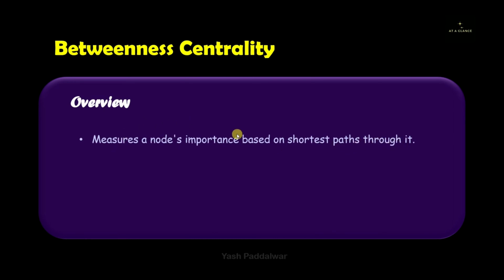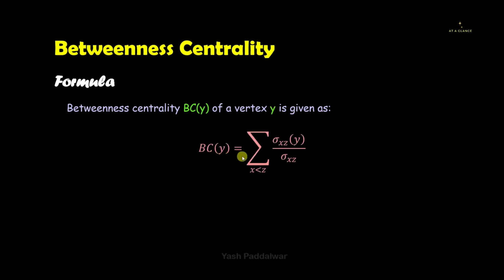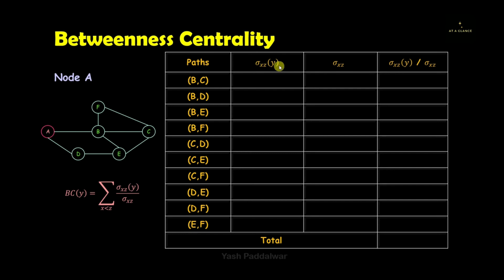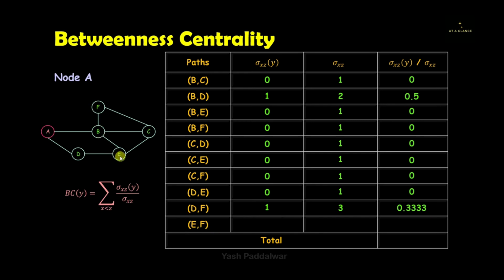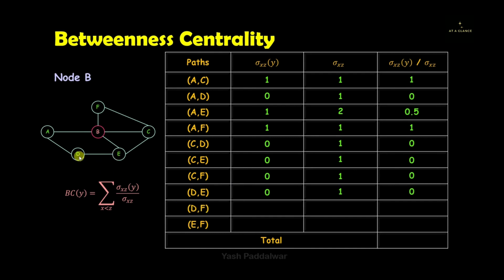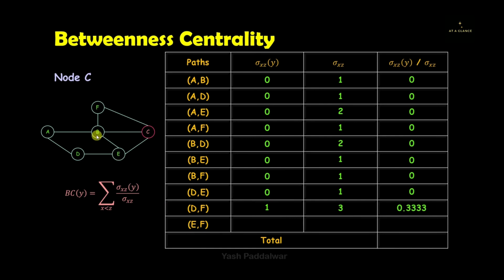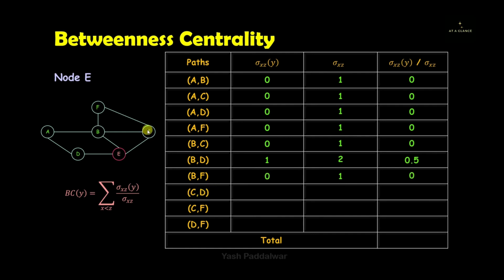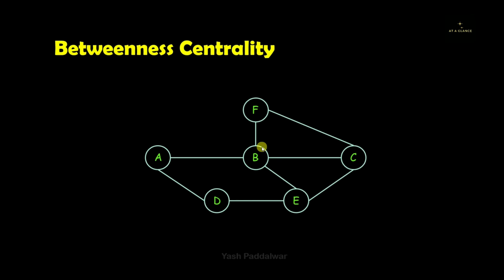Betweenness Centrality | Solved Example | Network Analysis | Big Data Analytics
Are you looking to gain a deeper understanding of network analysis in big data analytics? Then look no further than this video, where we explore the concept of betweenness centrality and its importance in the field.

We'll start by breaking down the formula for betweenness centrality, which measures how often a node lies on the shortest path between other nodes in a network. From there, we'll solve an example step by step, giving you a clear and practical understanding of this key network metric.

But why is betweenness centrality so important in big data analytics? By identifying the nodes with the highest betweenness centrality, we can pinpoint the most important and influential nodes in a network. This information is crucial for applications like social network analysis, traffic flow optimization, and more.

So if you're ready to take your understanding of network analysis to the next level, join us for this in-depth exploration of betweenness centrality in big data analytics.